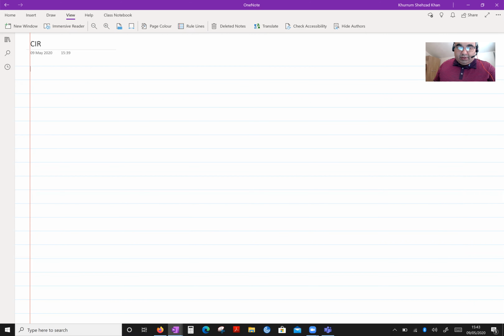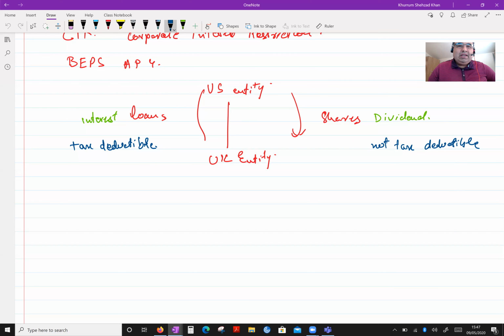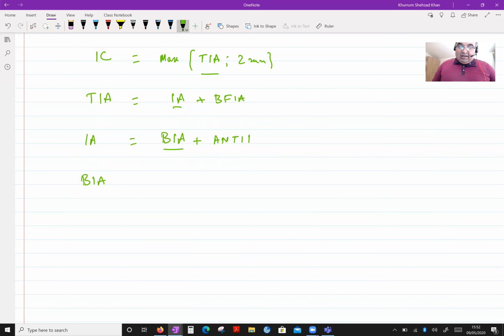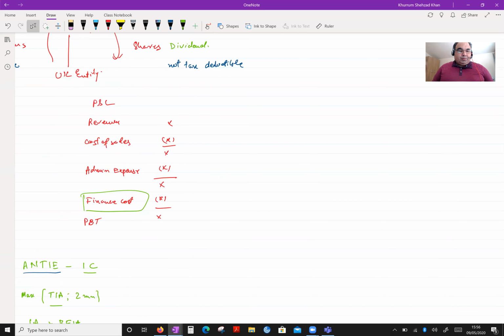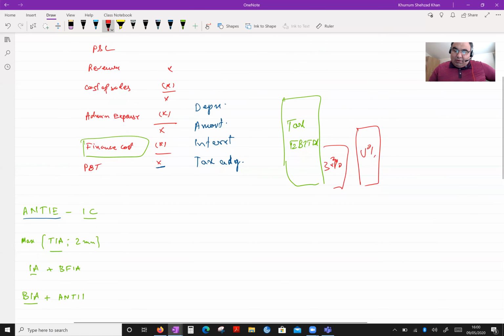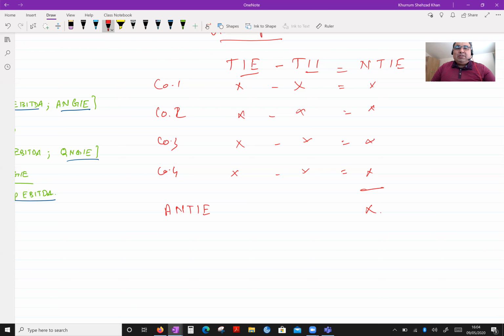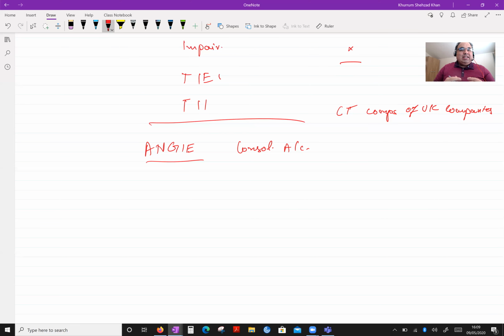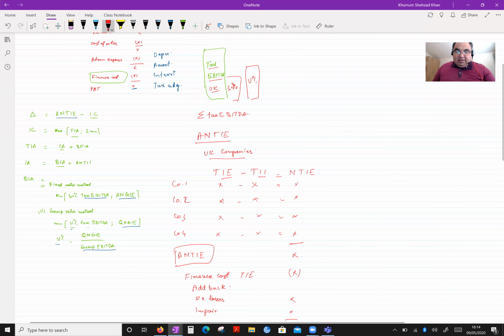BEPS Action Plan 4: Corporate Interest Restriction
This video provides a brief outline of the UK rules of the Corporate Interest Restrictions calculations.

Useful for the students who are preparing their exams for CTA (TOMC), ADIT (2.09), ATT, ACA or ACCA.